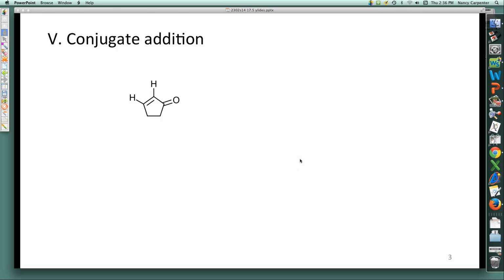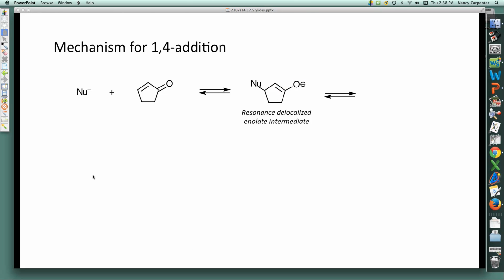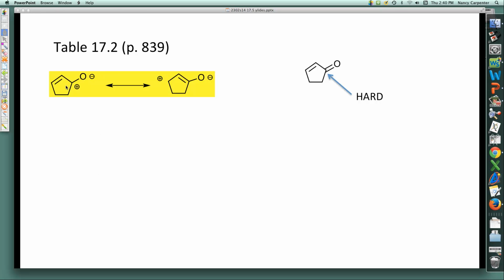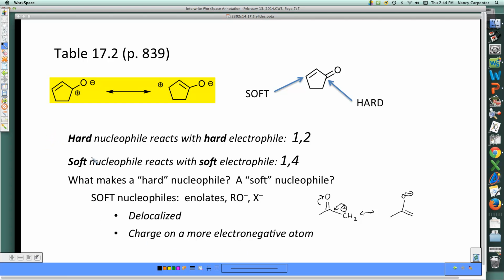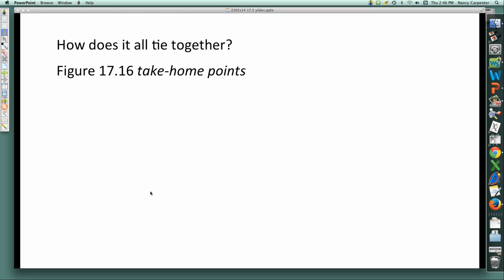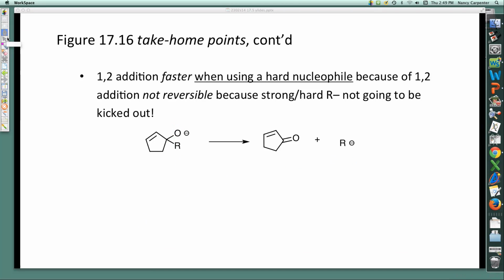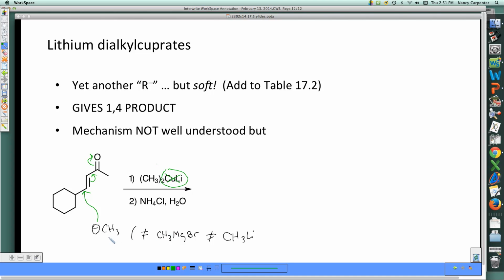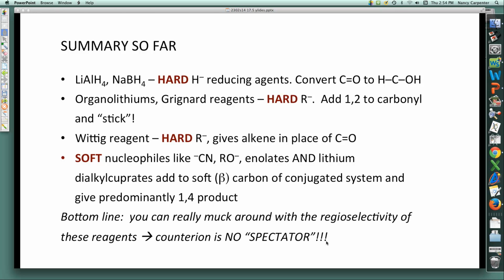2302s14 17.5 conjugate addn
1,2 vs. 1,4 and Ch. 17 summary